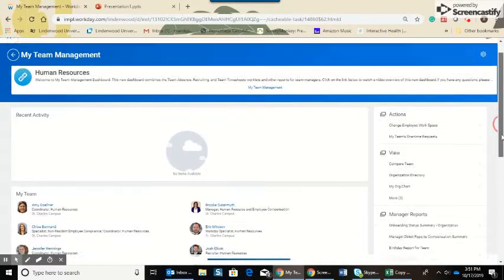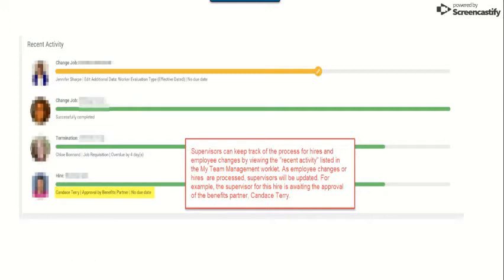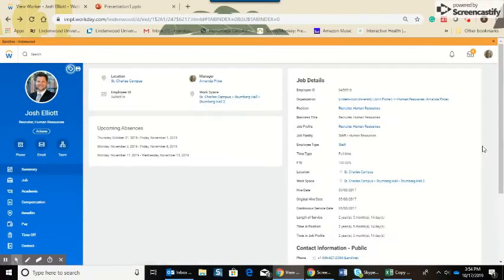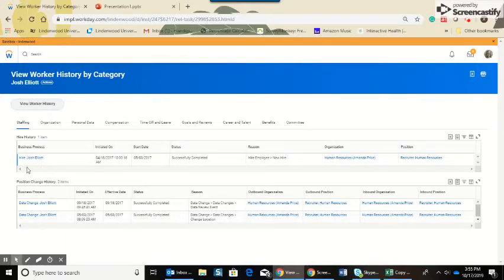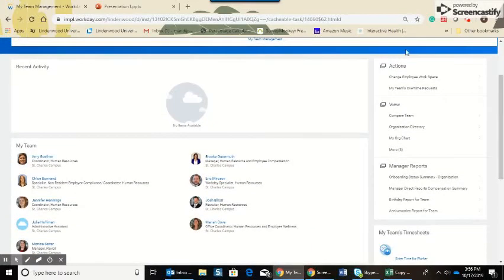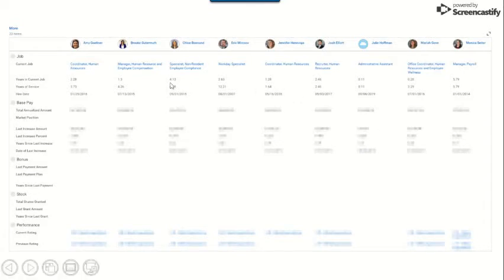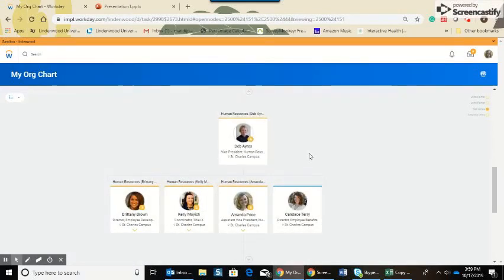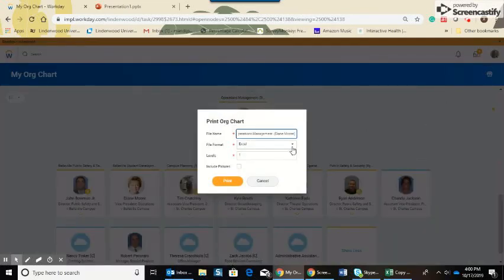Team management ‐ Made with Clipchamp